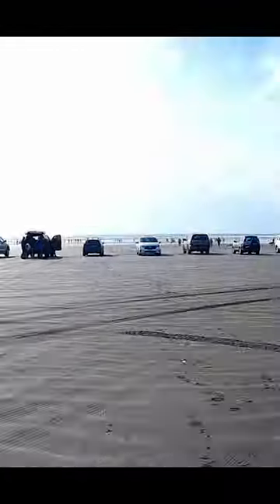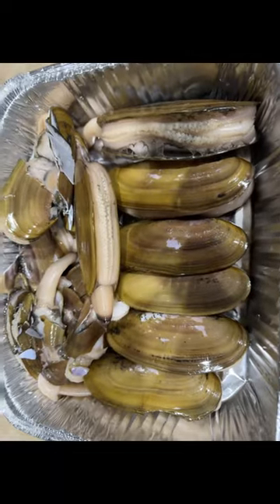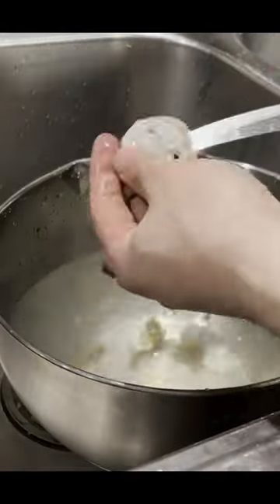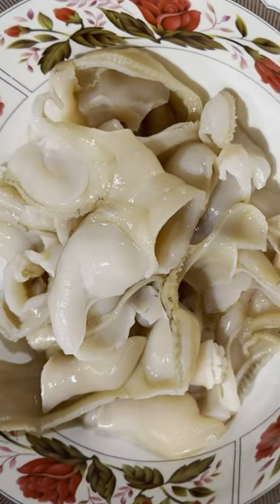Air Frying Razor Clams?